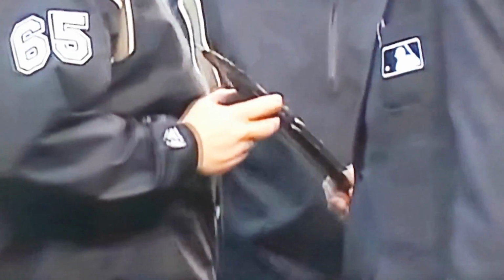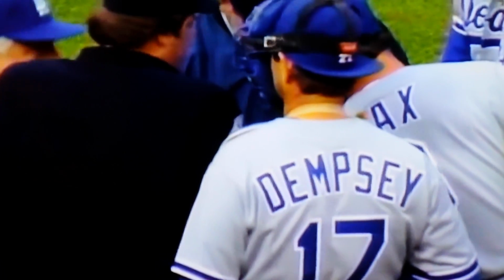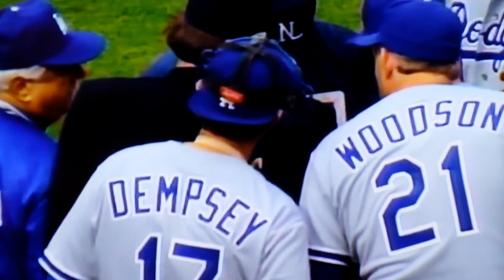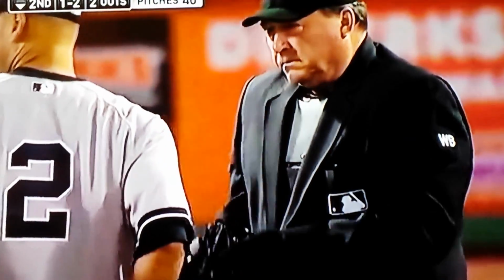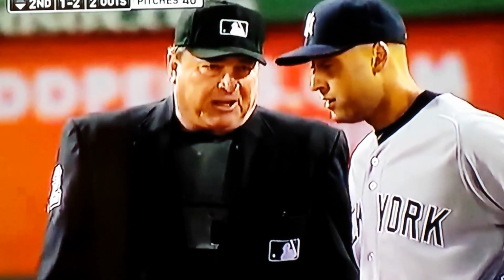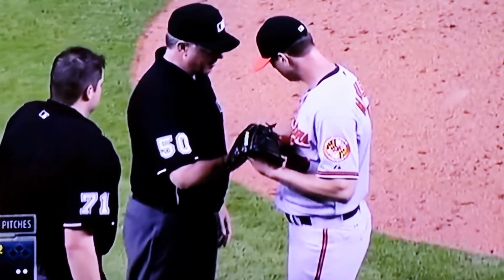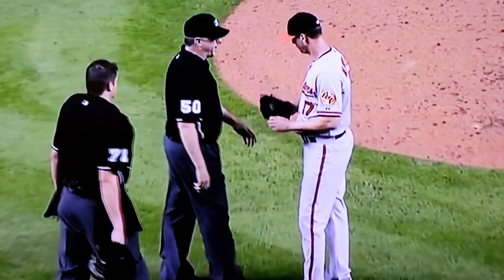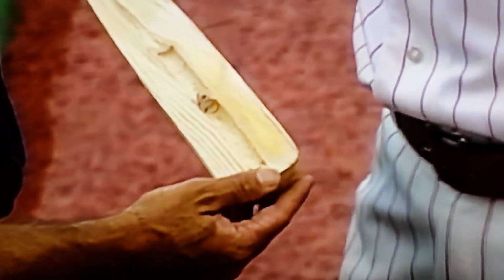BASEBALL PLAYERS CAUGHT CHEATING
Players caught cheating in baseball
Checkout my son's youtube McPignation406